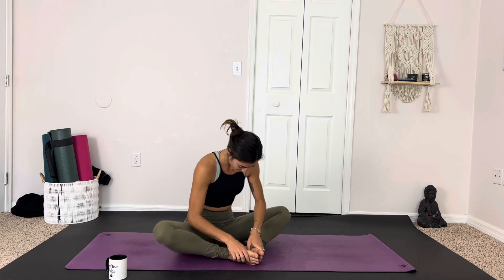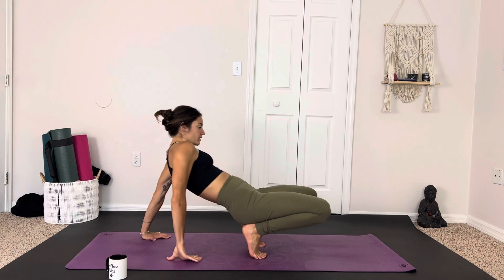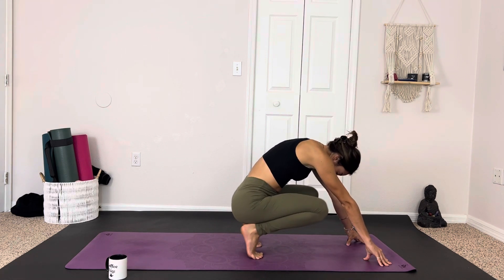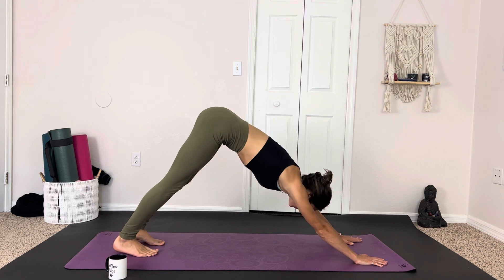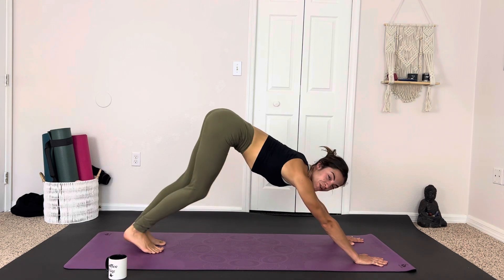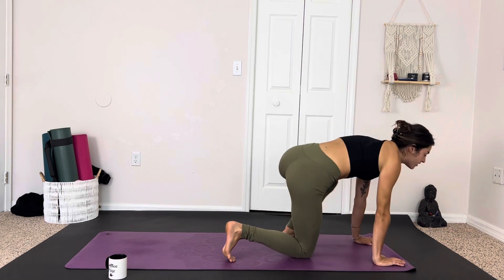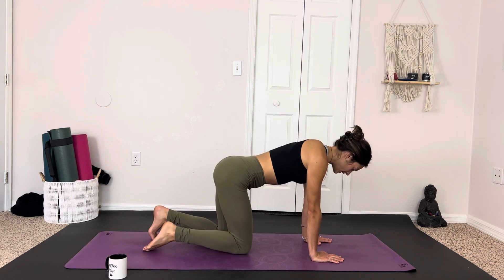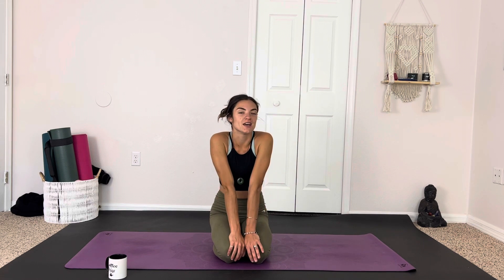5 Minute Yoga For Sore Feet & Ankles / Yoga With Paige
This short practice is intended to give the feet some love, and loosen up the ankle joints. We stand on our feet all day, so take 5 minutes to sit down, stretch them out, and give them a small massage! This practice is perfect for after work or a workout, or before these activities as a warm up.